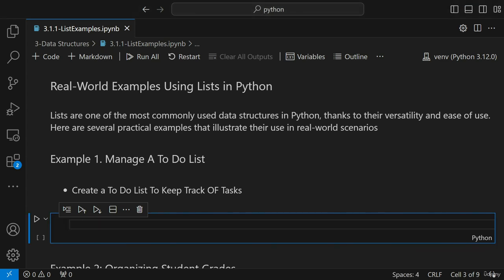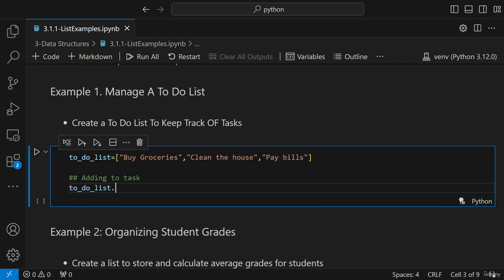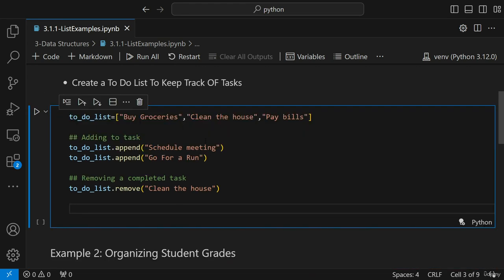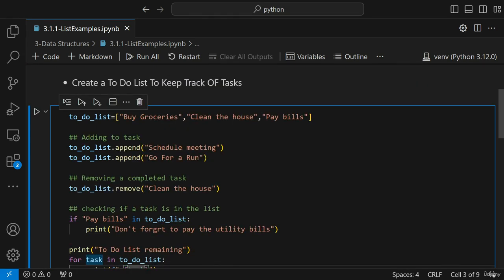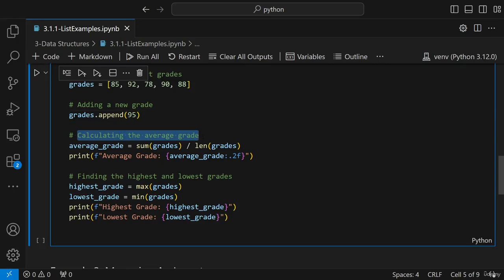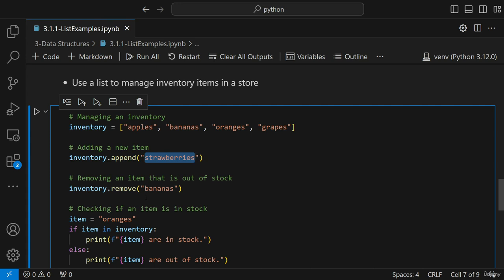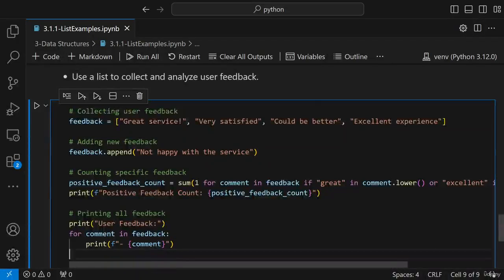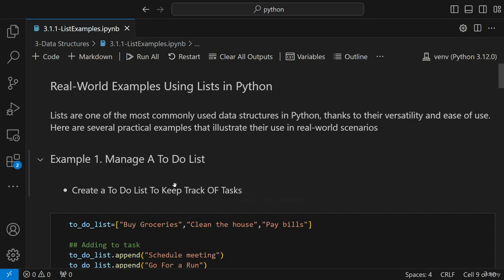010 Real world Use cases Of List